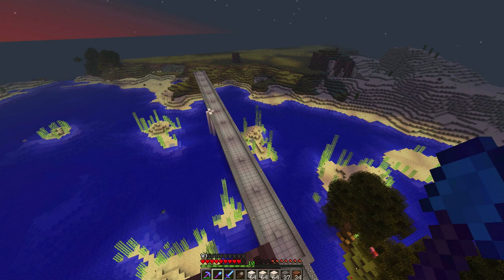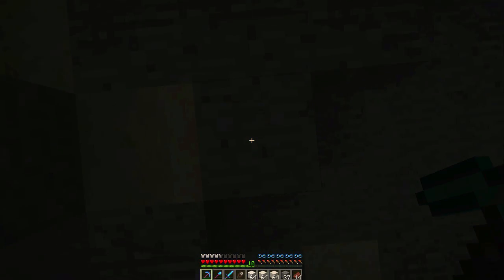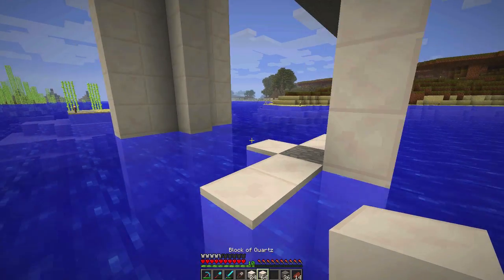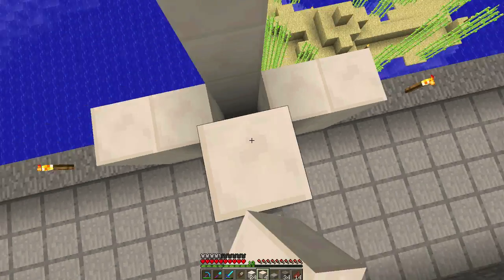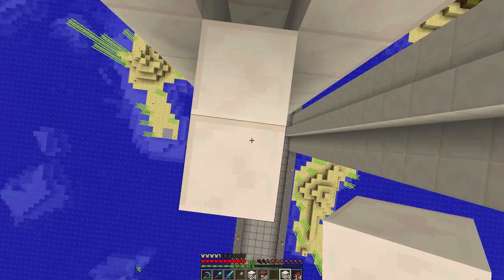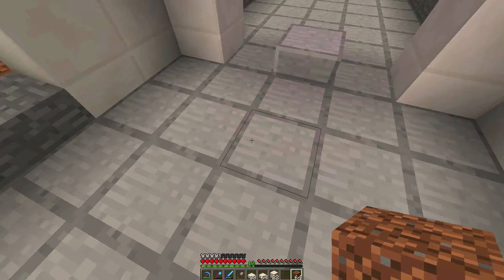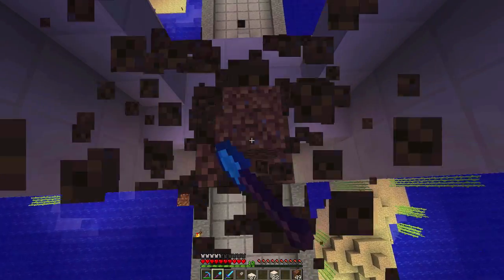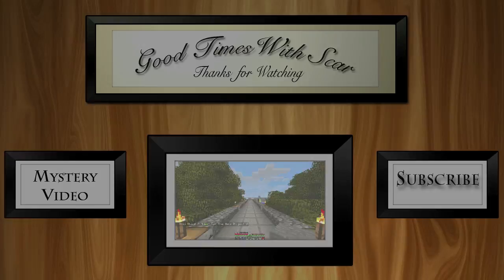Minecraft Tutorial: How To Build An Awesome Modern Suspension Bridge (Part 2)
Well hello there, GoodTimesWithScar here bringing you a Super Awesome Minecraft Episode.  In this new series of video tutorial guides we build an awesome modern suspension bridge. The design of the bridge was inspired by the new Oakland-San Francisco Bay Bridge.  The new bridge connects the Scarland house and the future roller coaster together.  In this second episode of the bridge building project we will layout and make the structural towers. Hope you enjoy :)